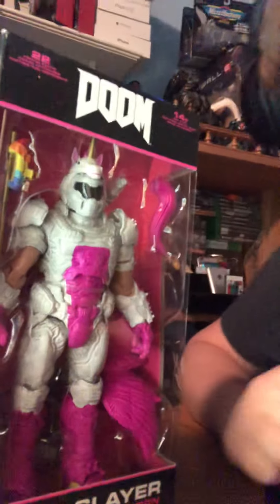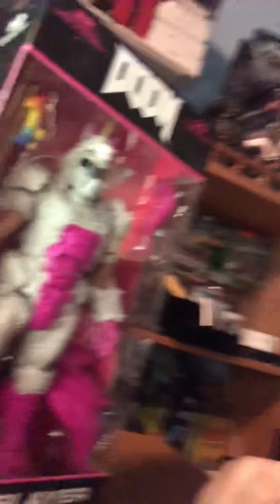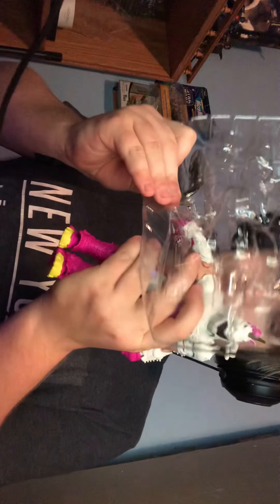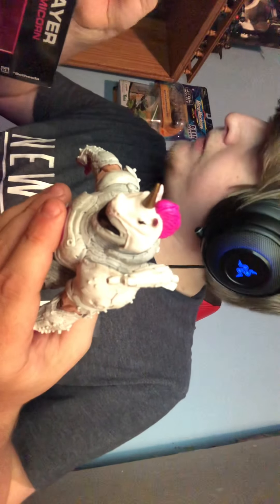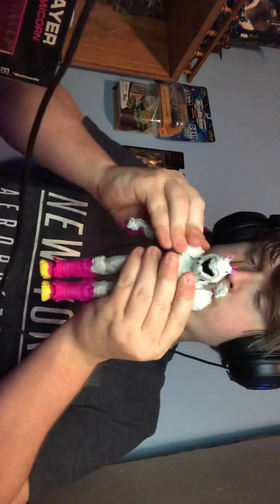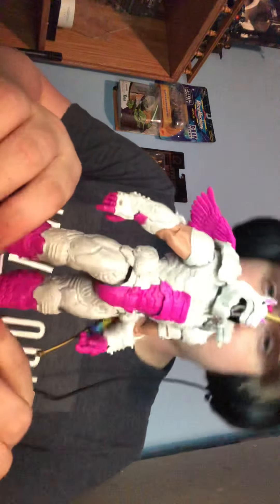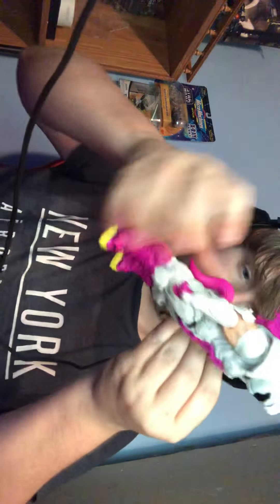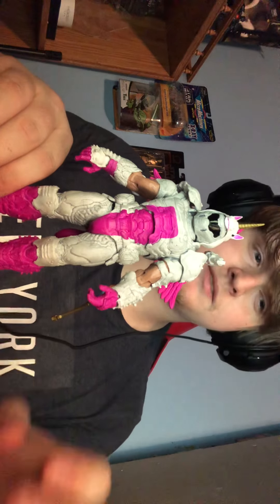Doomicorn: Doom Eternal figure unboxing and review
Today I unbox the doom eternal figure the doomicorn skin of doom guy